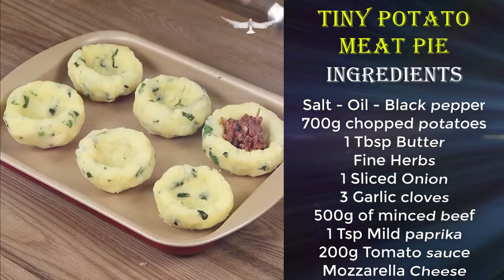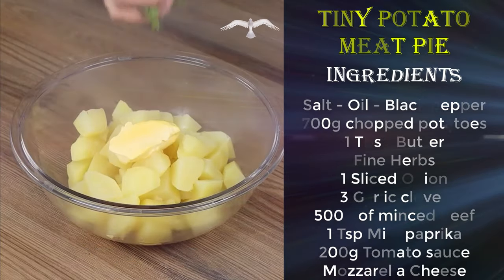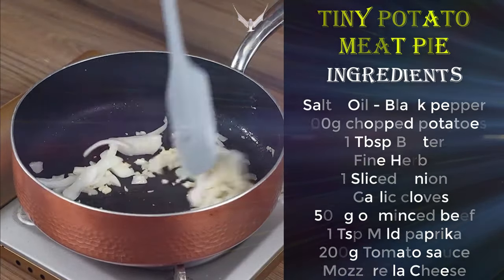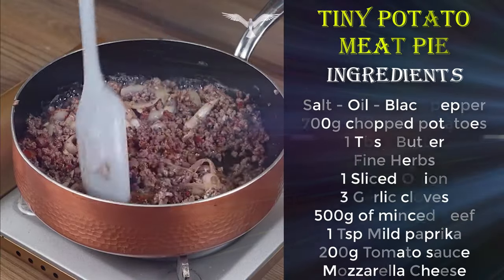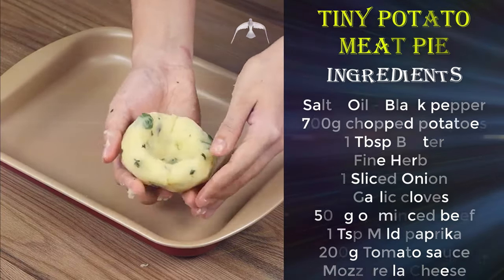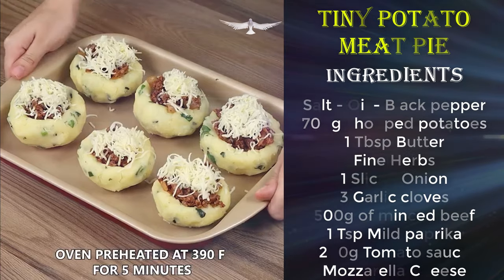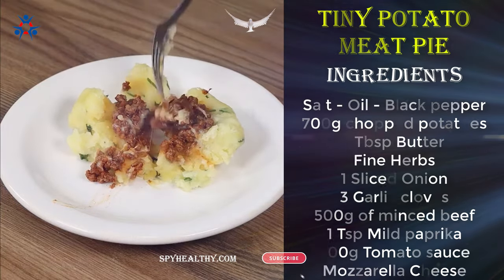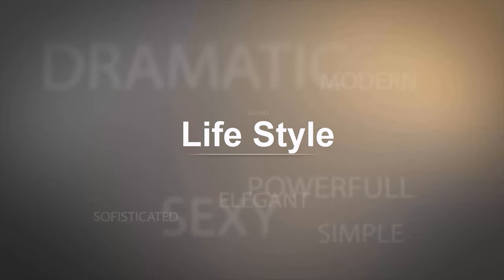Meat and Potato Pie| Yummy Dish| Healthy keto meals| Healthy recipes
I don't know what is the name of this yummy dish, I just made this yummy dish by reusing the rest of potatoes and minced meat in the fridge. So I called this yummy dish is: Tiny Potato Meat Pie.
This yummy dish is so easy to make, you can finish this dish within 30 minutes or less. So you can cook this yummy dish for any meals of the day but I think the best is a busy breakfast.
You can add any spices you like to enhance the taste and make the dish more palatable.
Here are the needed 𝗜𝗻𝗴𝗿𝗲𝗱𝗶𝗲𝗻𝘁𝘀
Salt - Oil - Black pepper
700g chopped potatoes
1 Tbsp Butter
Fine Herbs
1 Sliced Onion
3 Garlic cloves
500g of minced beef
1 Tsp Mild paprika
200g Tomato sauce
Mozzarella Cheese

𝗗𝗶𝗿𝗲𝗰𝘁𝗶𝗼𝗻:
00:09 the tiny potato meat pie
00:17 mashed potato preparation
00:54 stir fry beef mince
01:58 roll mashed potato
02:15 filling with the minced meat
02:37 oven at 390 F degree
02:41 plate up and serve meat and potato pie